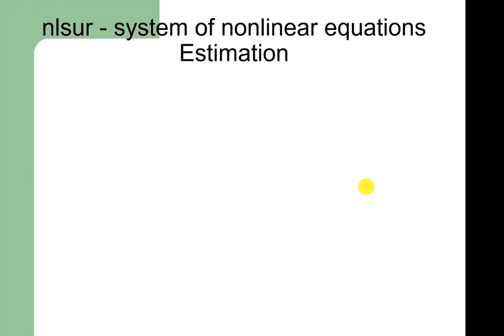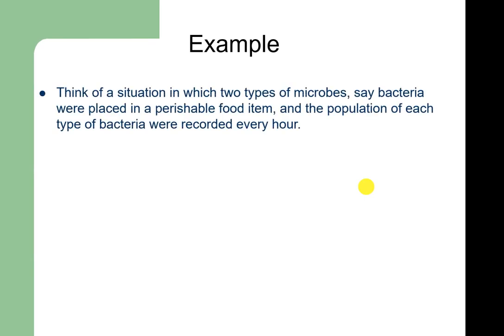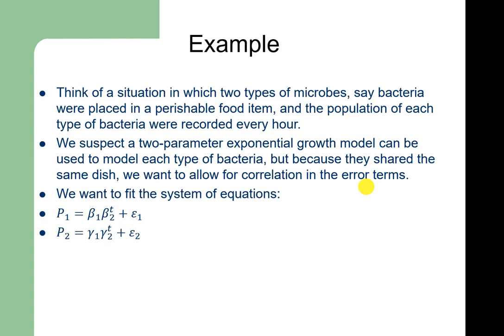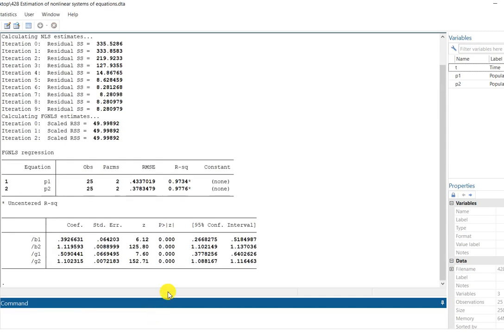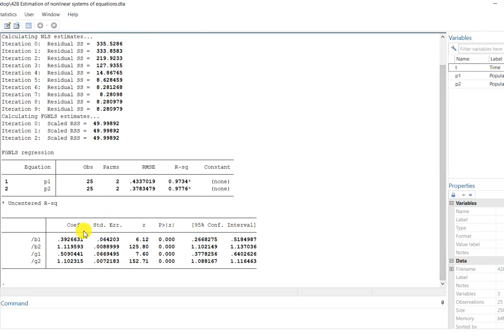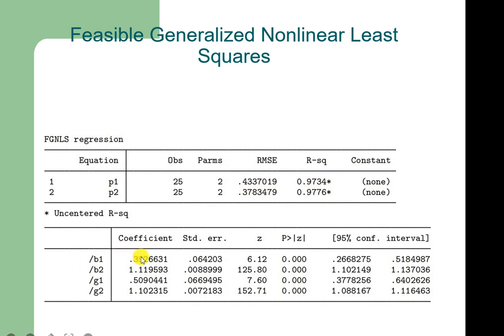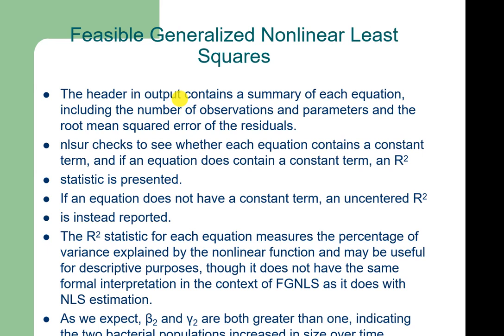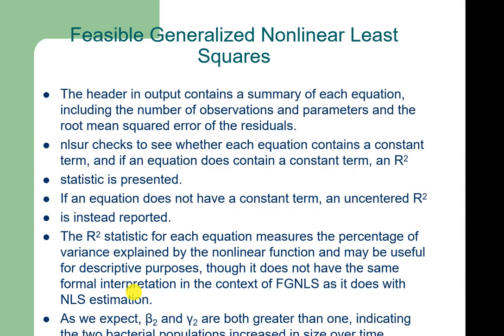428: Feasible Generalized Nonlinear LS Regression | Estimation of Exponential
FGNLS Estimation | Estimation of Simultaneous Nonlinear Equation System |
Exponential Growth Models